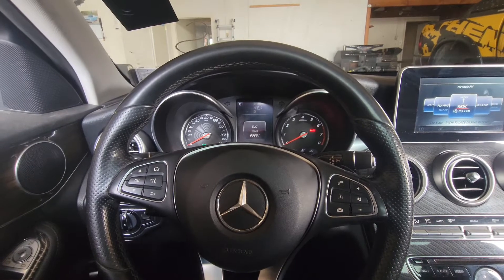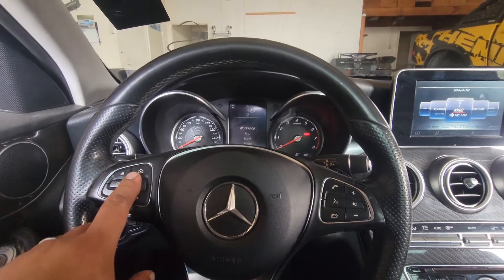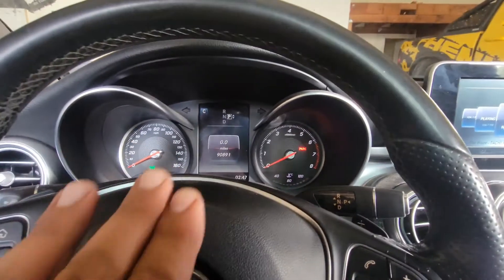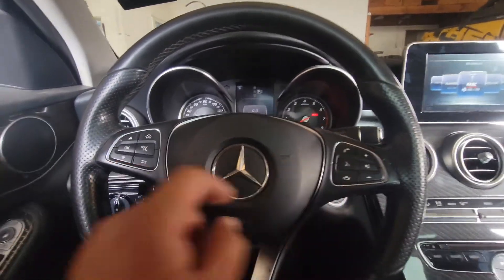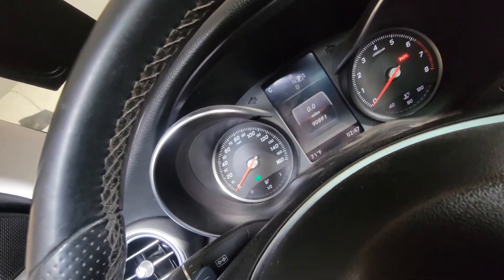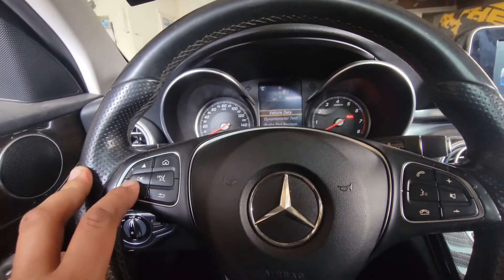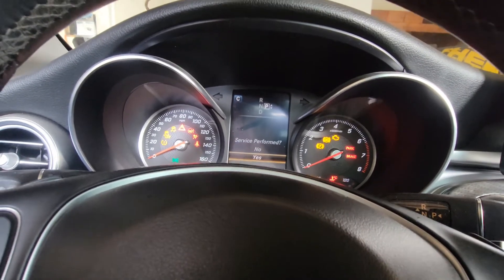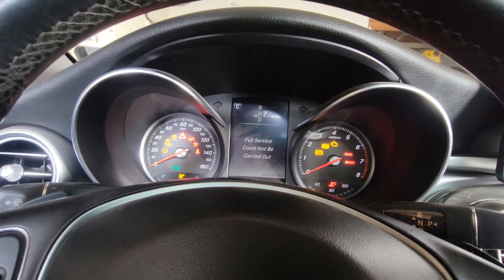How to: Reset Oil Life on a Mercedes-Benz C300